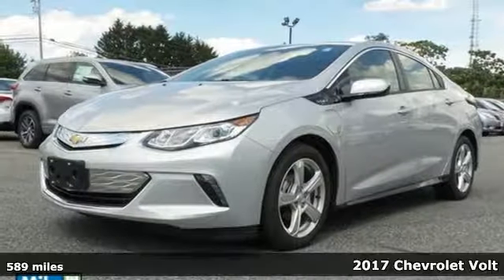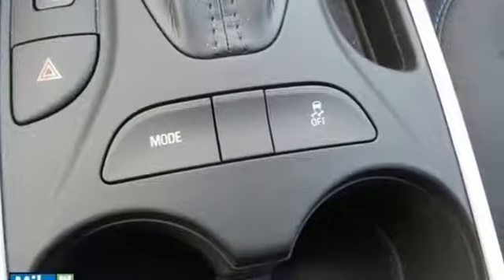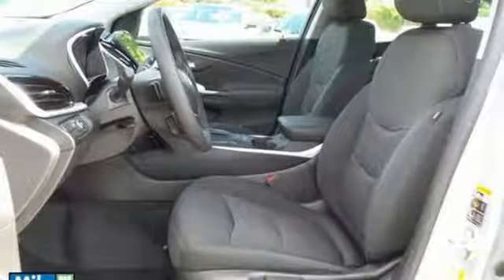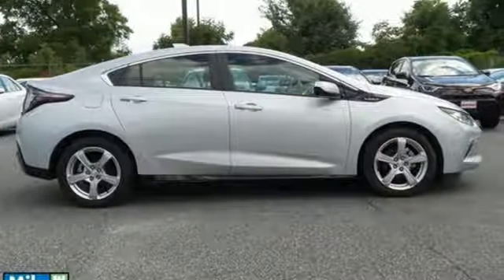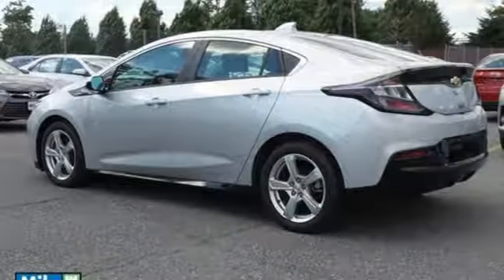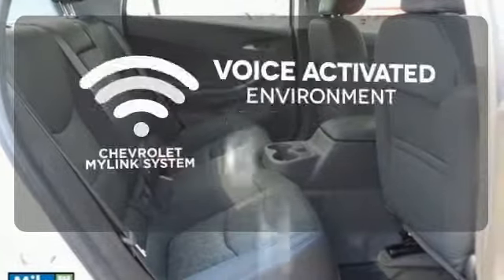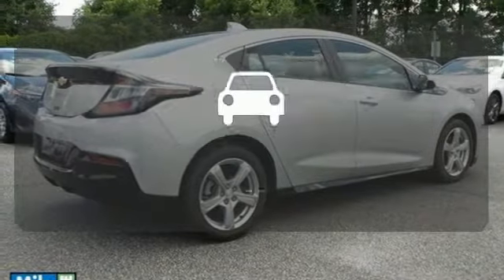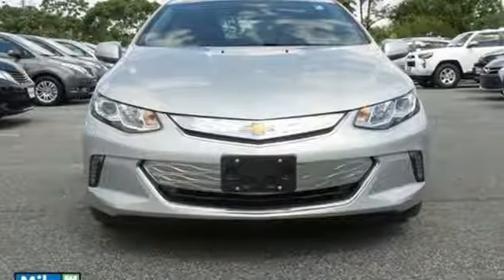Used 2017 Chevrolet Volt Baltimore, MD 5U128799 - SOLD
Year: 2017
Make: Chevrolet
Model: Volt
Trim: LT
Engine: 1.5L VVT DI DOHC 4-Cylinder Range Extender
Transmission: 1-Speed Automatic
Color: White
Interior: Jet Black/Jet Black
Mileage: 589
Stock #: 5U128799
VIN: 1G1RC6S5XHU128799
**UNLIKE MOST DEALERS**MD STATE INSPECTION-NO CHARGE**TRANSPORTATION-NO CHARGE**RECONDITIONING-NO CHARGE** *Your additional costs are sales tax, tag and title fees for the state in which the vehicle will be registered, any dealer-installed options (if applicable) and a $299 dealer processing fee. Prices are subject to change, and prior sales are excluded from these offers. While every reasonable effort is made to ensure the accuracy of this information, we are not responsible for any errors or omissions contained on these pages. Please verify any information in question with the dealer.

Address:
6624 A Baltimore National Pike